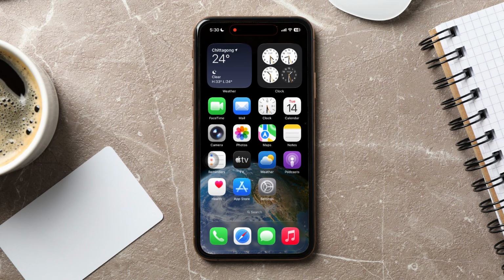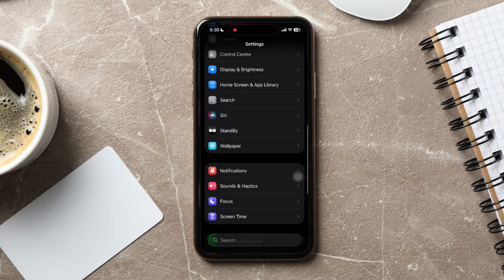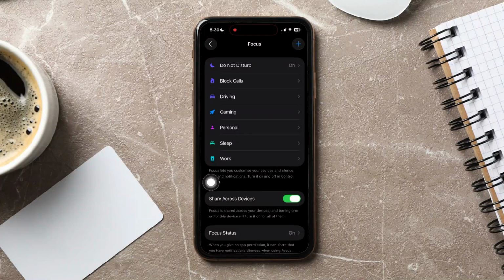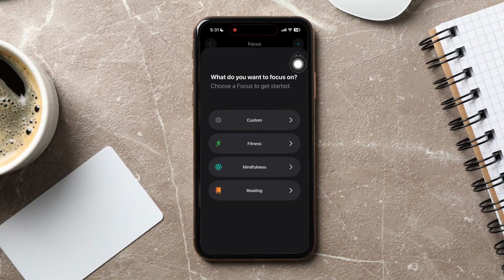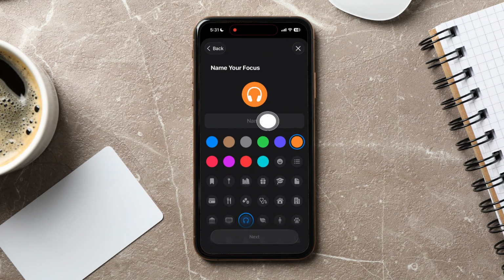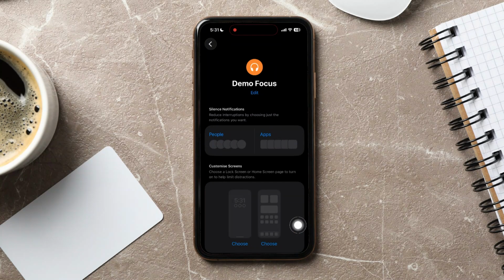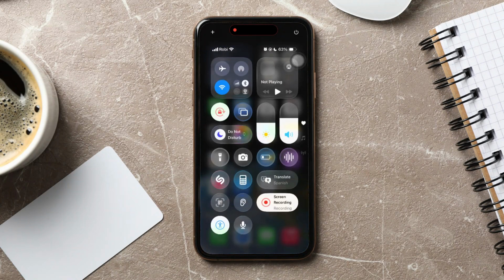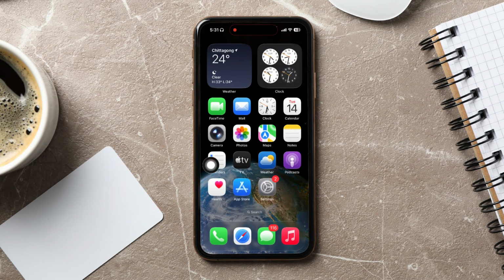How To Set Custom Icons On iPhone Status Bar 2026 (Step-By-Step Tutorial)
Here's how to completely customize your iPhone status bar with custom icons that will make your device truly unique! I'll show you several methods to replace the default status bar icons with your own personalized designs, from simple tweaks to advanced customization techniques. You'll discover how to modify carrier text, replace battery icons, customize signal bars, and even change the time display style without jailbreaking your device. We'll explore both free and premium options, including shortcuts, third-party apps, and built-in iOS features that most people don't know about. I'll guide you through each step of selecting custom icon packs, applying them properly, and troubleshooting common issues to ensure your status bar looks exactly how you want it. Whether you're going for a minimalist aesthetic, matching your wallpaper theme, or creating something completely original, these techniques will transform the look of your iPhone's interface in minutes. Perfect for anyone wanting to stand out from the standard iOS appearance and create a truly personalized mobile experience.